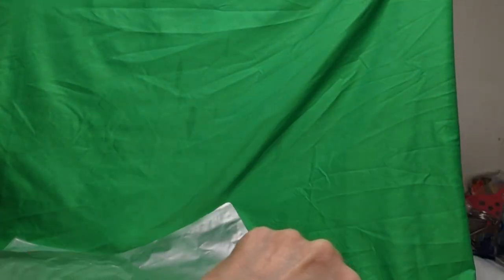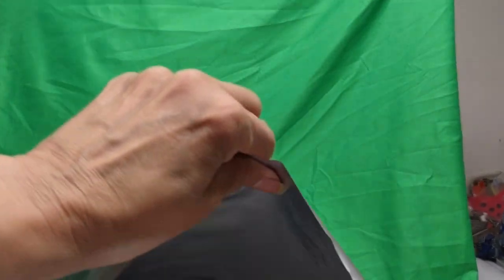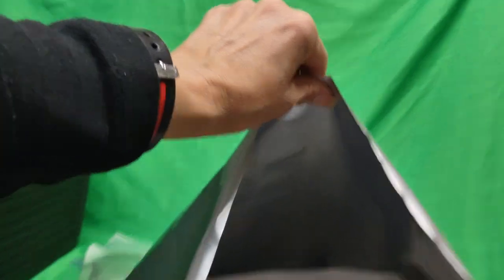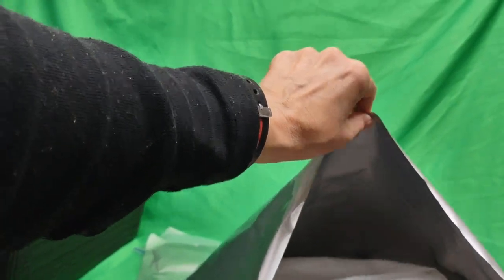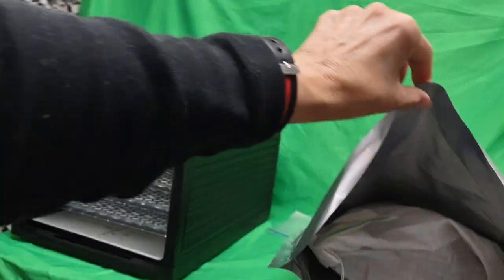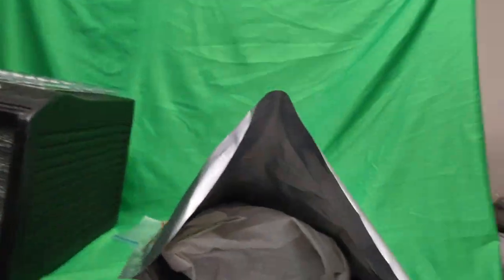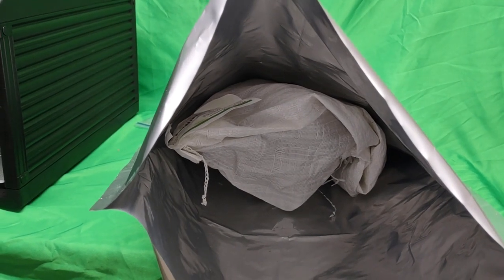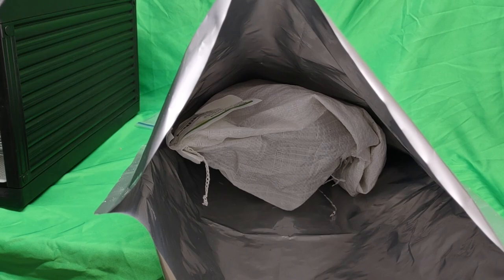repackaging my dried mushrooms after foraging it